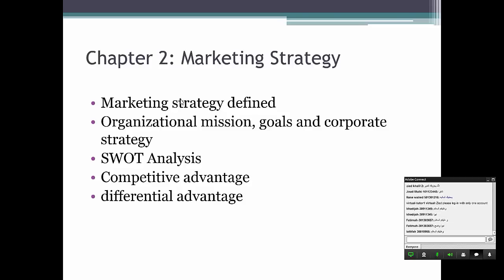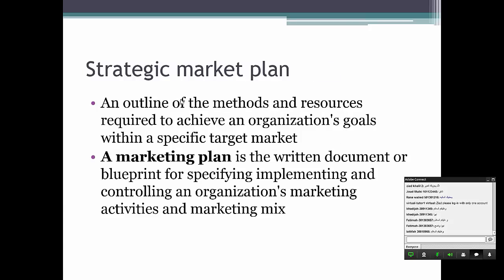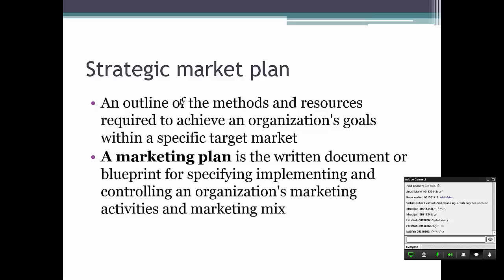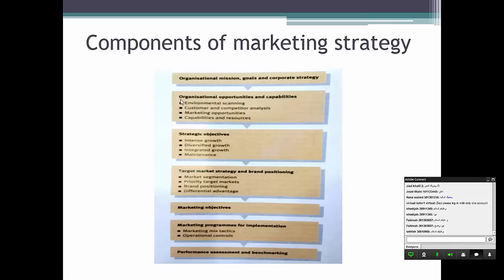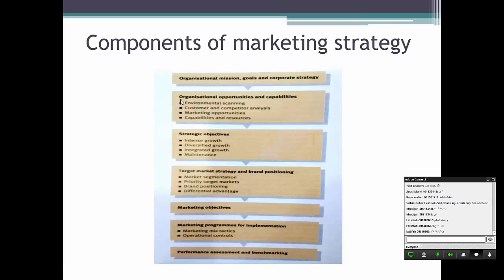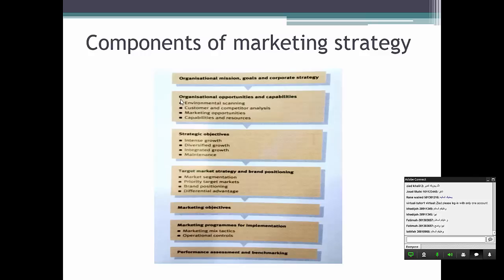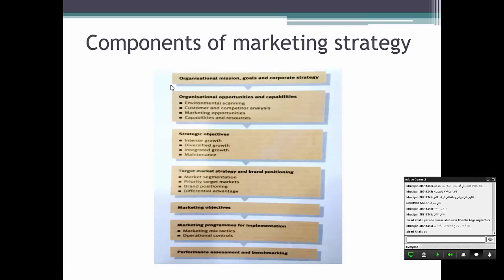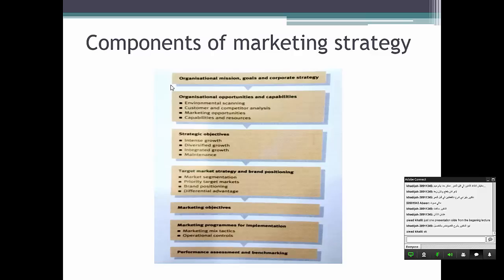B203A-Marketing-Chapter 2-Part 1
This video contains an online lecture for B203A course (Business Functions in Context I) - Marketing Management - Chapter 2 - Marketing Strategy - Part 1